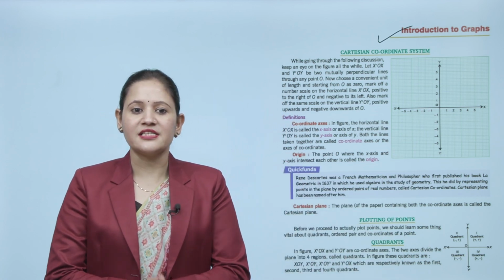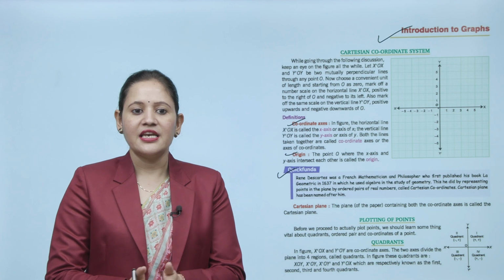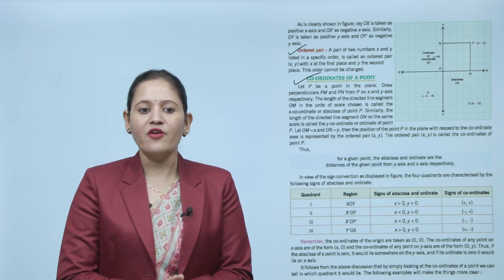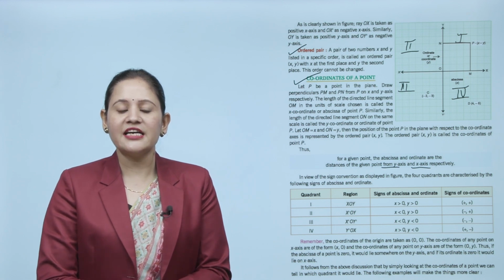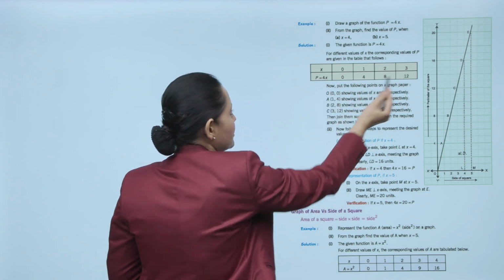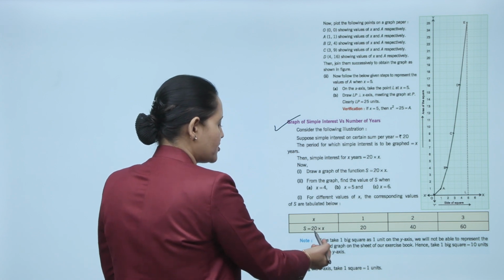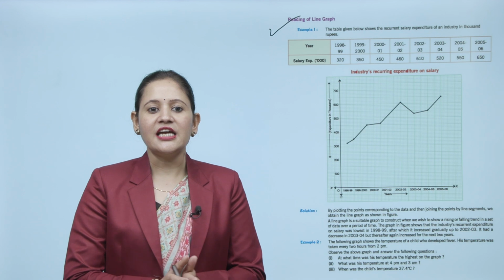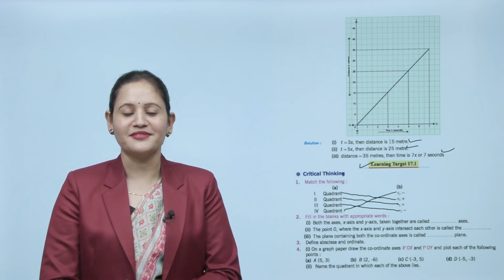Ch 17 | Bitcoin Books | Foundation Mathematics | Class 8 | Introduction to Graphs | For children